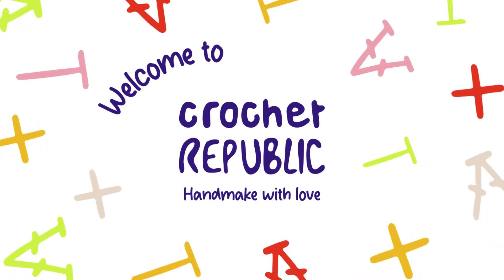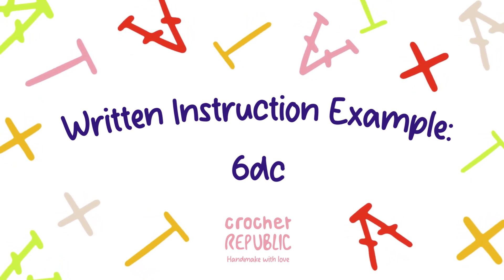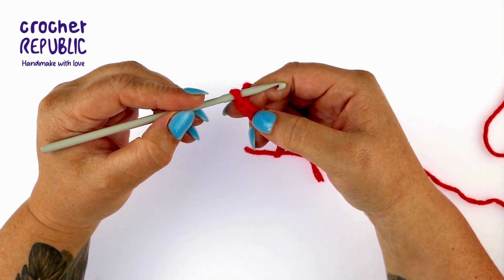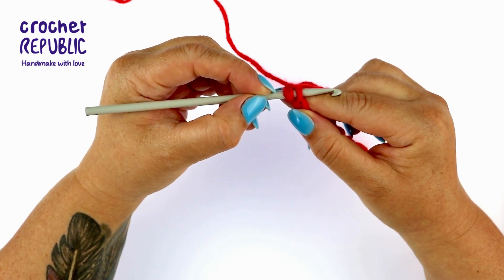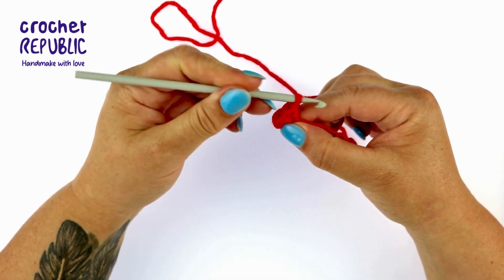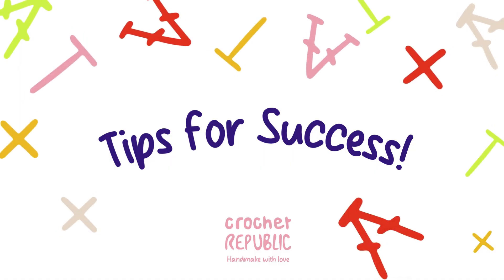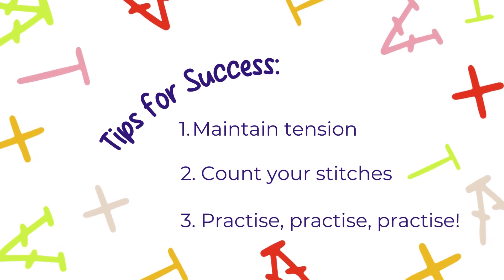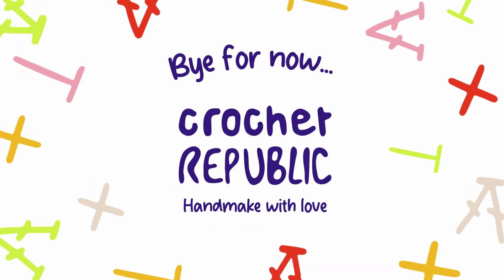How to make a double crochet stitch left handed UK AUS Terms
🧶✨ Welcome Crochet Beginners: Learn the British Double Crochet Stitch! 🎥 In this tutorial, we're diving into the basics of crochet by teaching you how to make a British double crochet stitch left-handed. 🌟

This video is perfect for those just starting out in the world of crochet. We'll guide you through every step of making a single crochet stitch, the building block for many patterns and projects. 🪡

🔍 Our clear, close-up demonstrations and easy-to-understand instructions ensure that even if you're holding a crochet hook for the first time, you'll be able to follow along and learn this essential technique.

Grab your yarn and hook, and let's get started on your crochet journey with this fundamental stitch! 🌈🧵 Crochet101 SingleCrochetTutorial BeginnerCrochet"